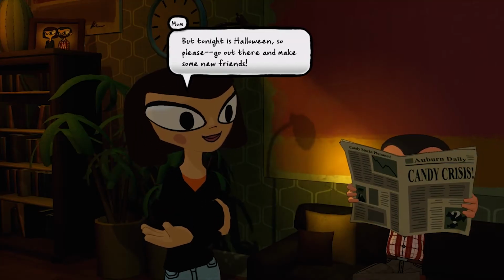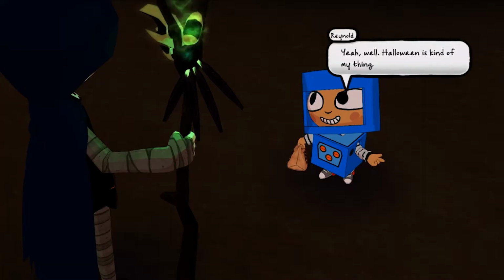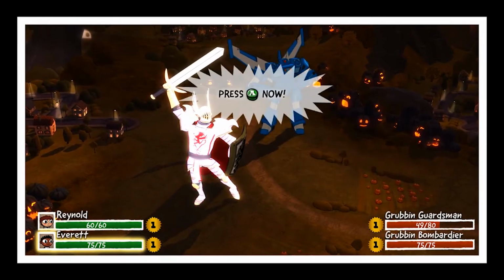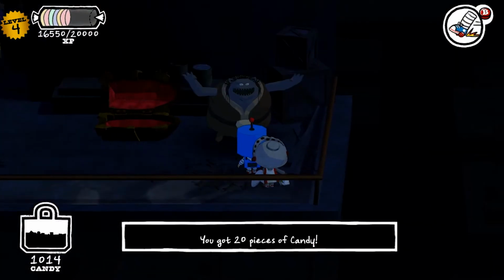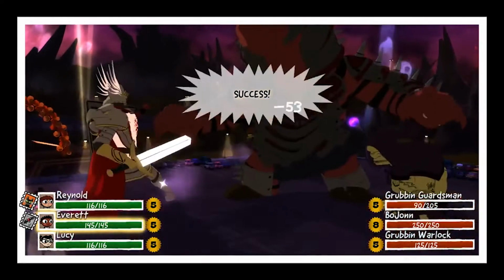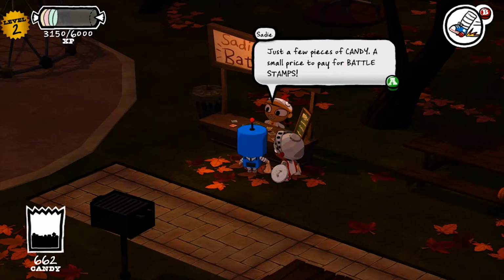Costume Quest Review - Steam (Recommended Playing)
Meant to get this out on Oct. 31st, but Computer problems, followed by issues with my templates made it more difficult. Back on track now though.

Triangles - Silent Partner